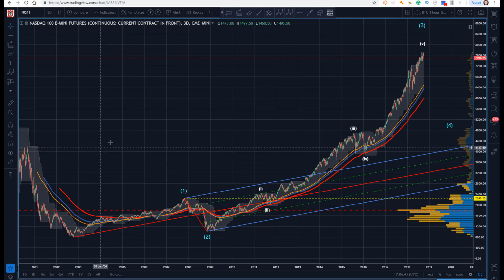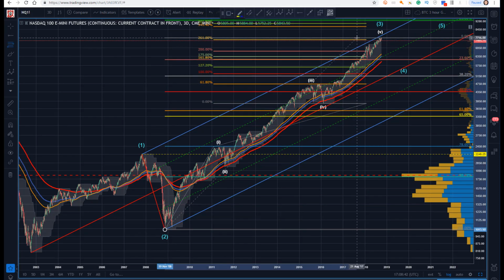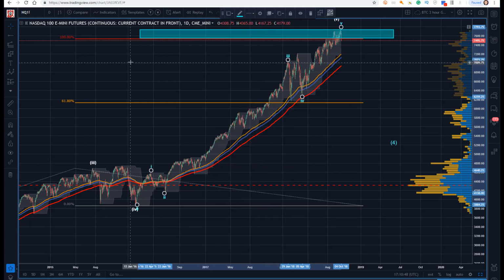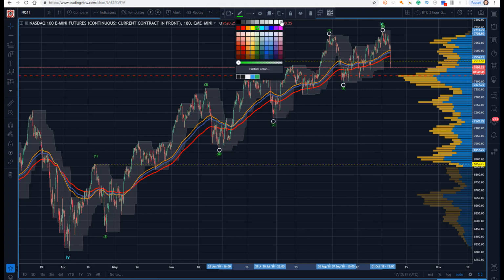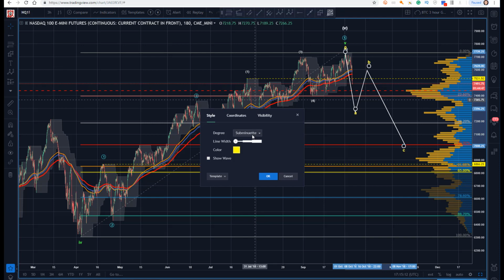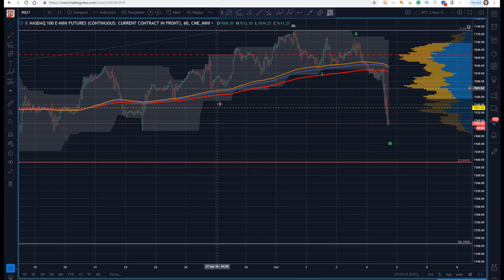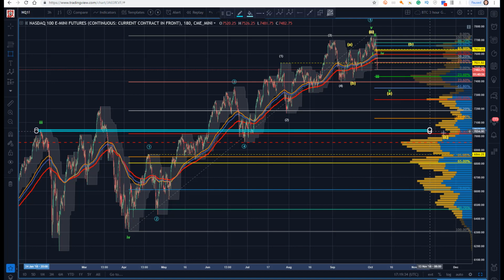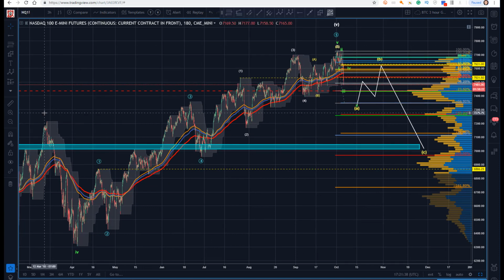Nasdaq Technical Analysis (NQ) : I Like Your Top... [10.04.2018]